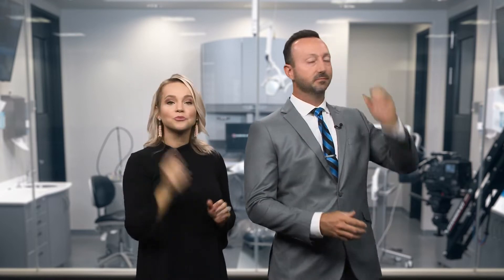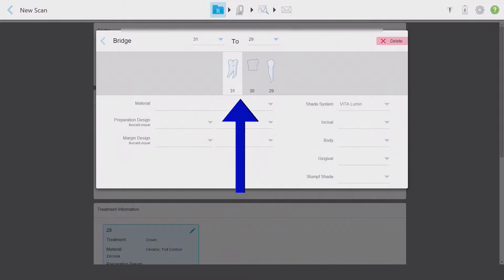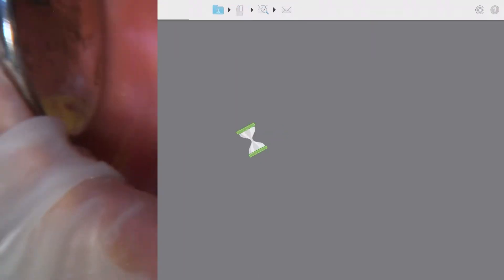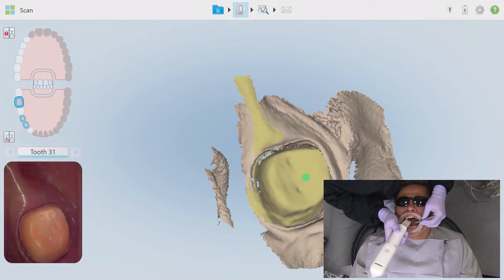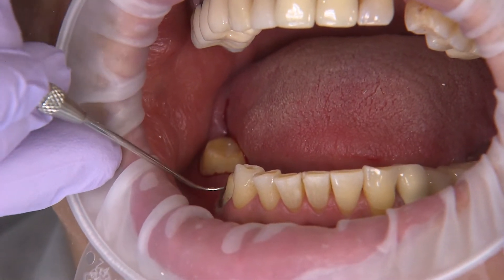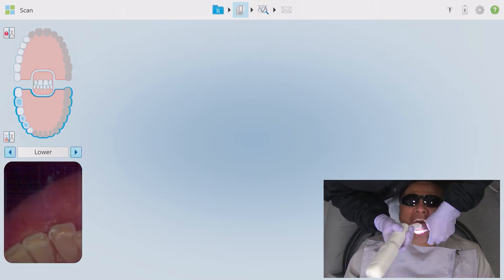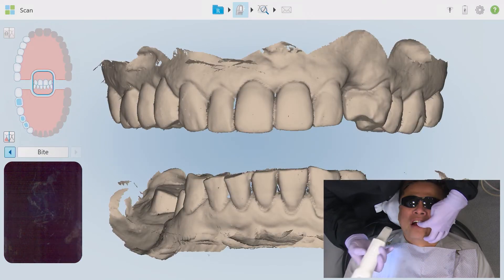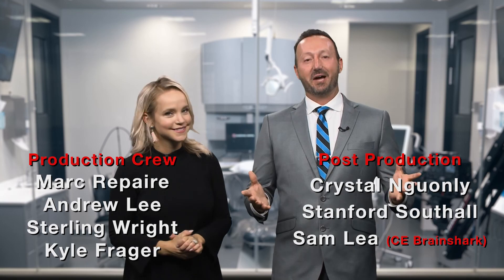Chairside Live Episode 260: Learn How to Scan a Posterior Crown and Bridge Case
In this episode of Chairside Live, it’s time for another Scan School with Will Schmidt, RDA. He’s showing us how he uses the iTero Element® 2 to scan the posterior for a case utilizing various fixed restorations– a three-unit bridge adjacent to a single crown – as well as tissue retraction management and much more!